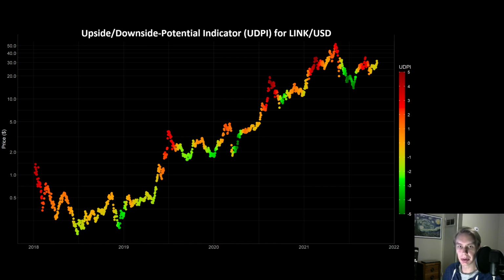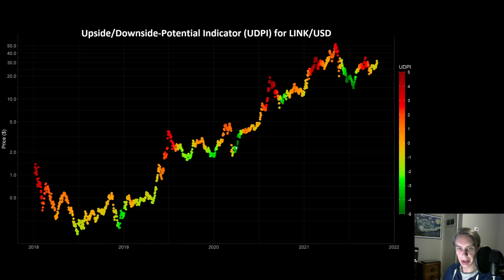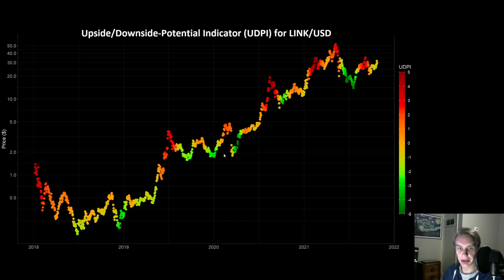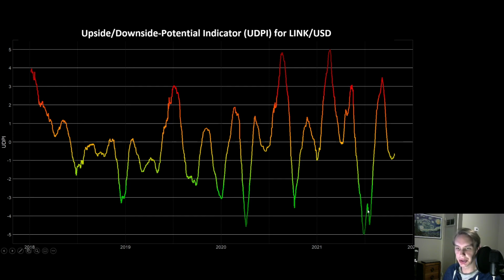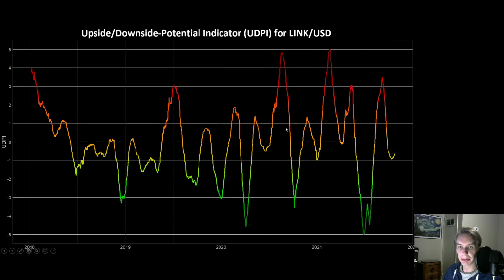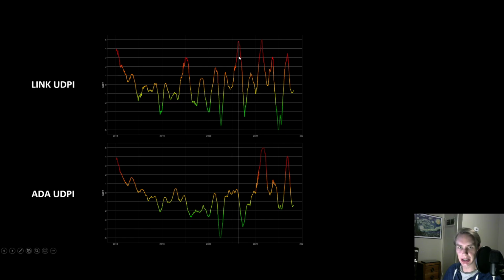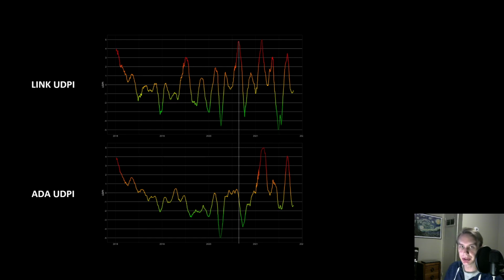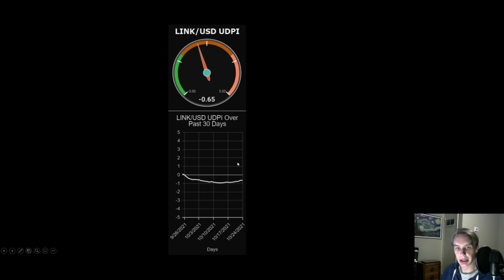Risk Indicator for Chainlink (LINK)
A summary of the Upside/Downside-Potential Indicator (UDPI) for Chainlink (LINK).

The UDPI is a proprietary risk indicator model we developed here at Upside-Down Data that helps identify when the risk/reward ratio on LINK is favorable or unfavorable.